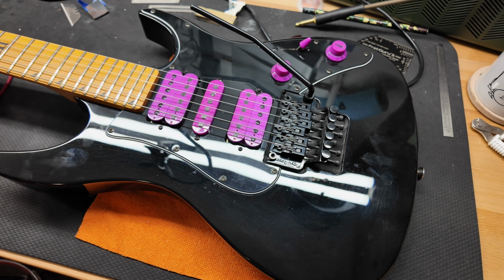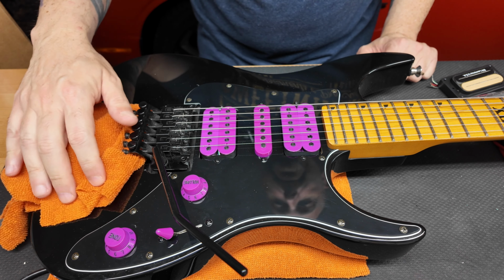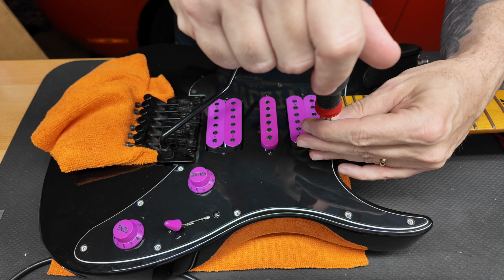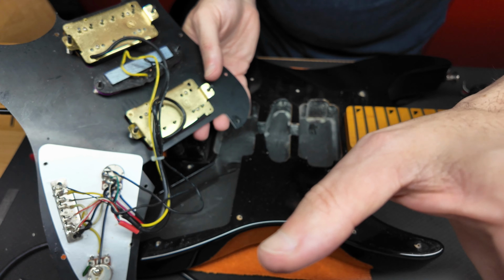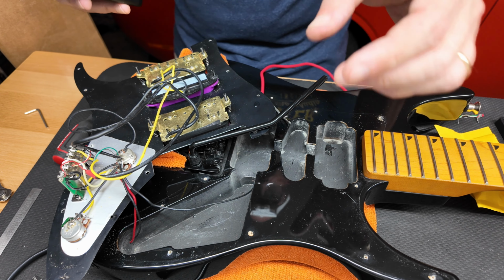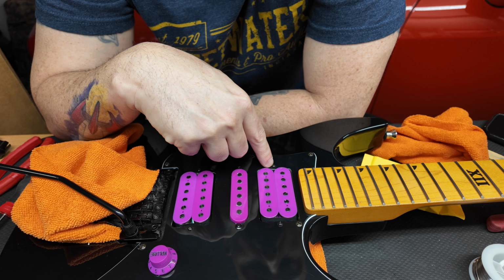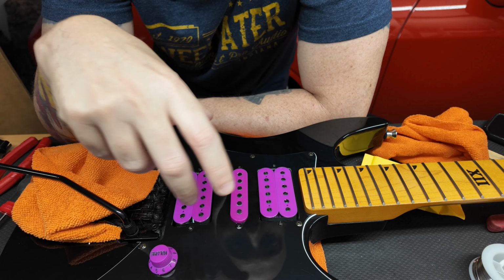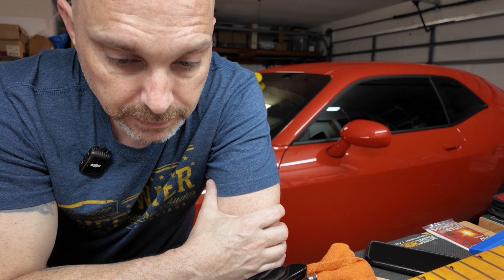Guitar Pickups Installation (Going To Hell In A Handbasket)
Pickup Installation in a 2016 Signature model guitar.  Things don't always go as planned. Sometimes you have to ask is the upgrades worth it, depending on how good the guitar is?